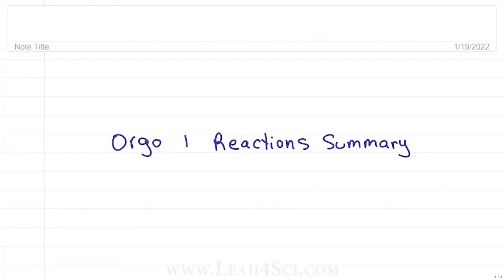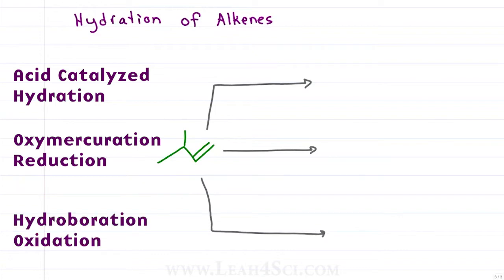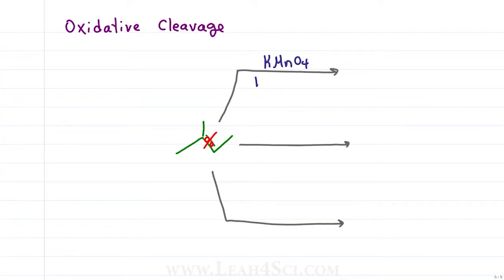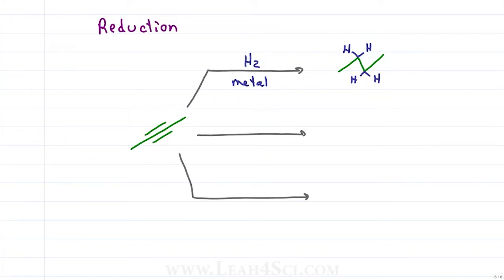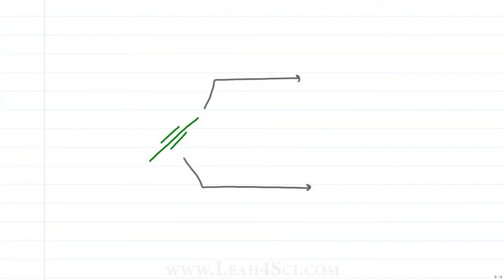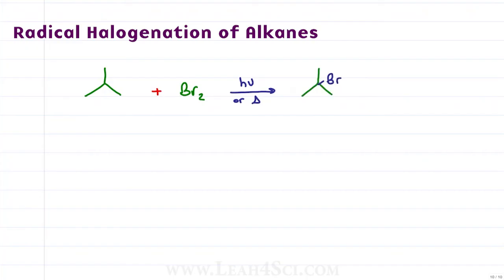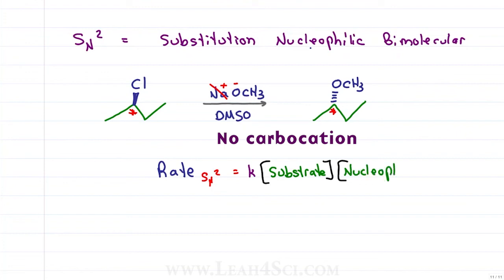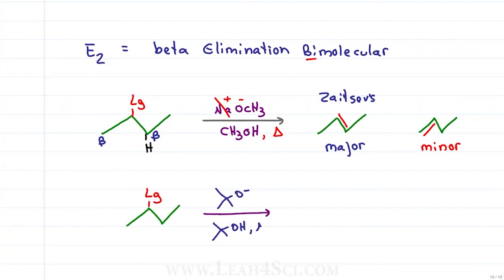Quick Organic Chemistry 1 Reactions Review - Alkene Alkyne Radical Substitution Elimination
presents: Organic Chemistry 1 Reactions Summary - A quick overview of Orgo 1 Reactions including Alkene, Alkyne, Radical and Substitution Elimination Reactions

How to Memorize Organic Chemistry Reactions and Mechanisms

Note: Error at 11:42. The radical halogenation of an alkene with HCl and peroxides would NOT produce an anti-Markovnikov product. This only works in the case of HBr and peroxides. To get a terminal chloride, you would need to do an SN2 reaction.

In this video, you’ll get an overview and summary of all of the important organic chemistry 1 reactions, whether you are reviewing for finals or pre-studying for the upcoming organic chemistry semester.
This video summarizes all the major alkene, alkyne, radical, substitution and elimination reactions. You’ll see a breakdown of each reaction, including reagents, reaction conditions, and any major or minor products formed.
You’ll also review the importance of organic chemistry concepts like Markovnikov’s rule for alkene addition reactions, Zaitsev’s rule for beta elimination reactions, and keto enol tautomerization.

for more in-depth tutorials on each reaction, or see below

⏱ In this video:
[0:13] Alkene Reactions
[6:25] Alkyne Reactions
[10:13] Radical Reactions
[12:06] Substitution Elimination Reactions